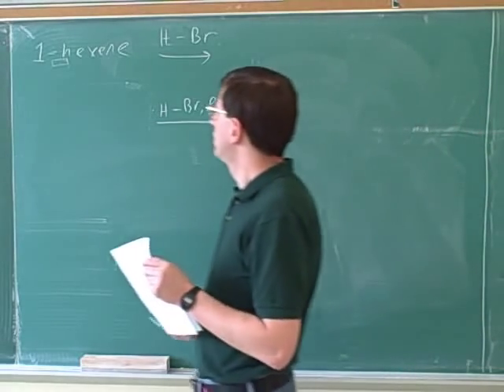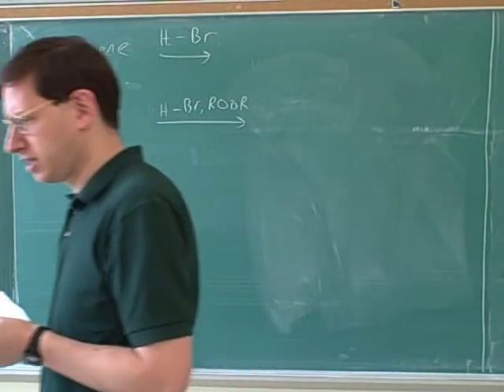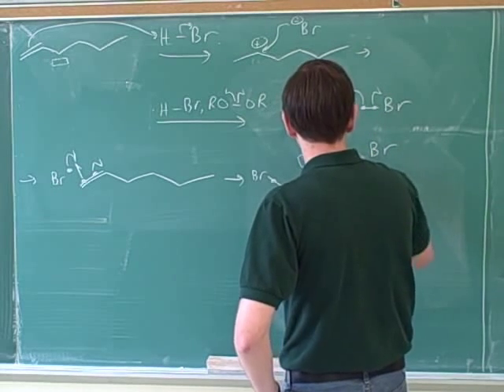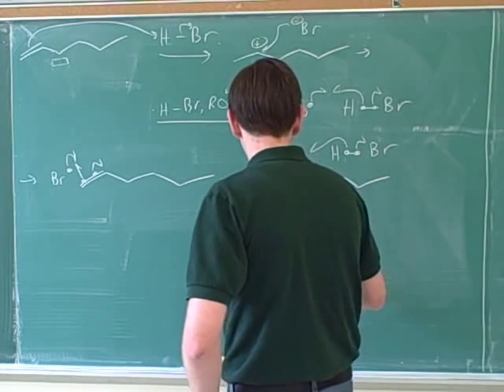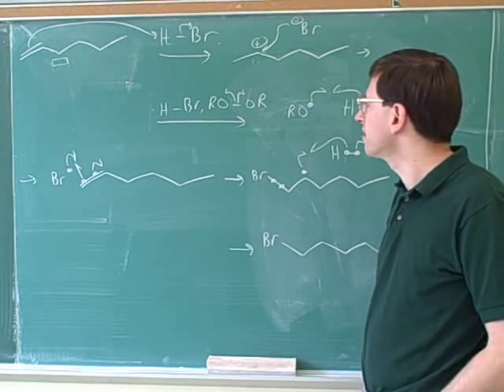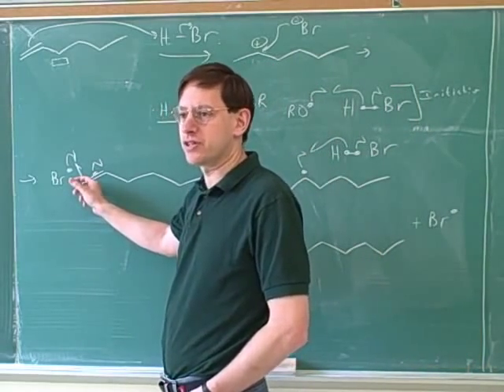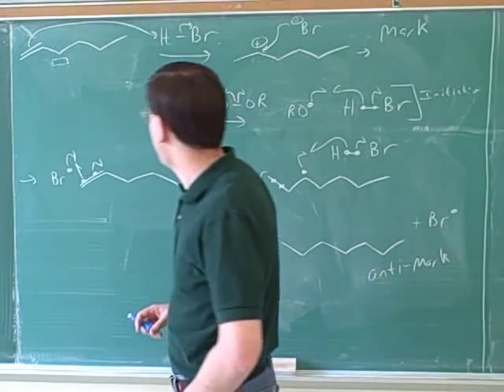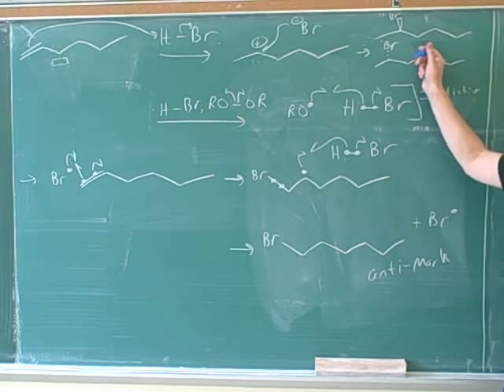Synthesis of alcohols from alkenes (1)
Organic chemistry: Alkene addition reactions. Addition of HX, with or without peroxides. Addition of sulfuric acid and water (hydration). Addition of BH3 (hydroboration-oxidation). Oxymercuration-demercuration. Addition of X2 in alcohol. Creation of expoxides (oxacyclopropanes): from alkenes using MCPBA; from vicinal haloalcohols with base. Ozonolysis.

For printable documents containing the handouts discussed in this video series, go to my website.

(1) Addition of HBr, with or without ROOR
(2) Hydration (addition of sulfuric acid and water)
(3) Continued
(4) Hydroboration-oxidation (addition of BH3)
(5) Continued
(6) Oxymercuration-demercuration
(7) Continued
(8) Addition of X2 in ROH
(9) Continued
(10) Creation of epoxides using MCPBA
(11) Creation of epoxides using haloalcohol plus base
(12) Continued
(13) Ozonolysis
(14) Continued